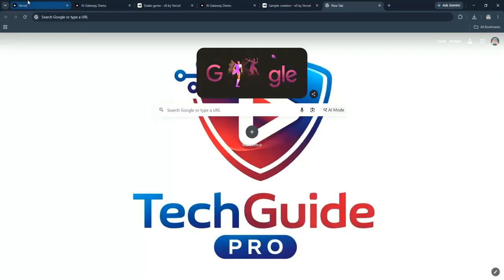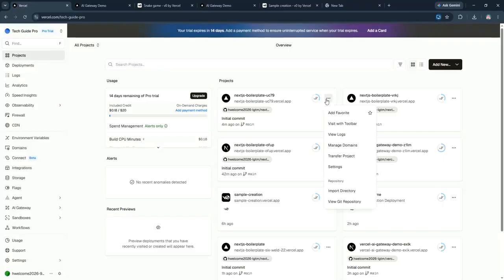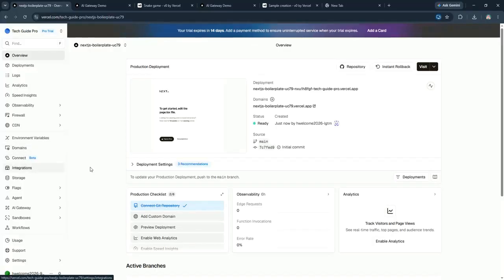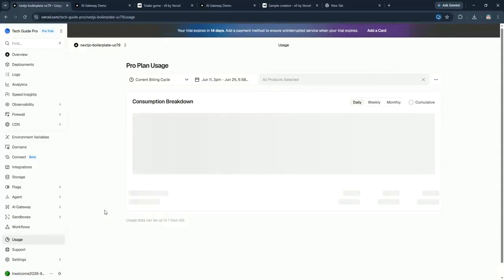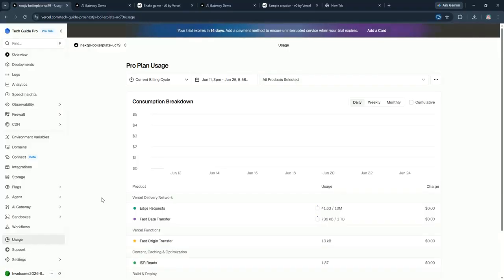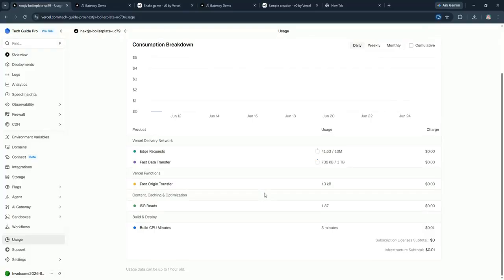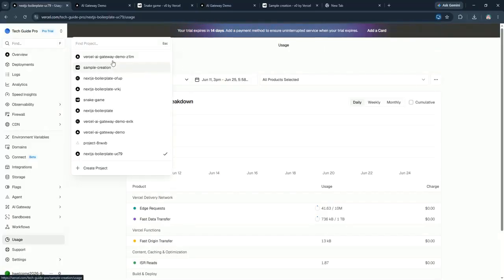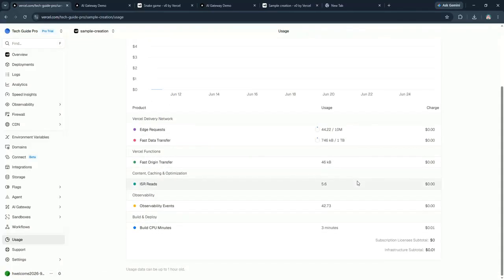How to Understand Vercel Hosting Pricing - Easy Guide 2026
Learn how to understand Vercel hosting pricing.

This comprehensive tutorial breaks down Vercel hosting pricing structures, helping you navigate the various plans and options available. You'll learn about the different tiers, features, and benefits of Vercel hosting, enabling you to make informed decisions that suit your project's needs and budget. Discover how to optimize your hosting costs while maximizing performance and scalability for your applications.